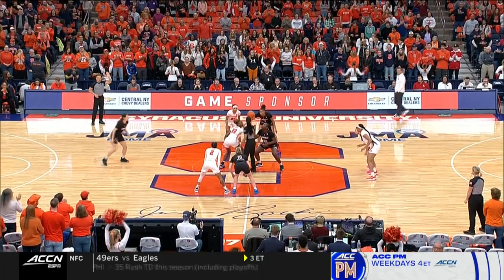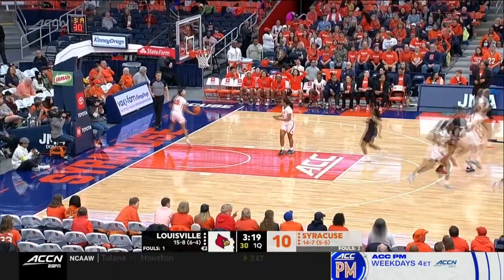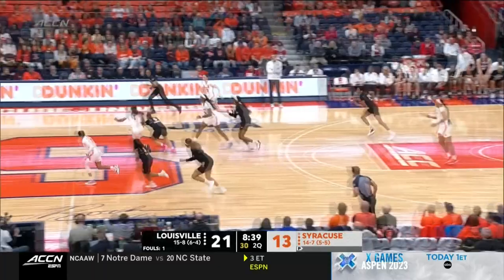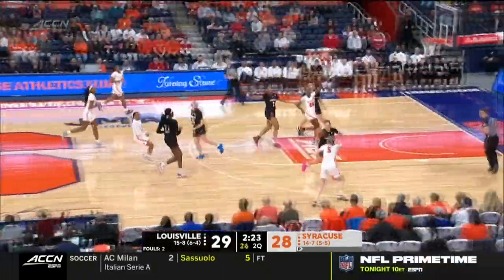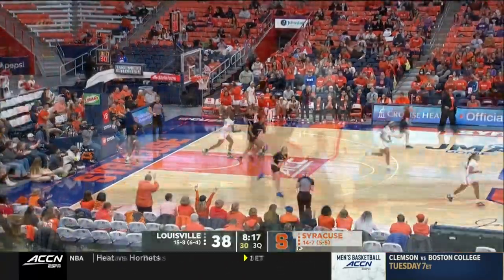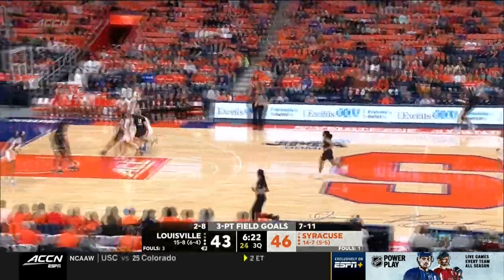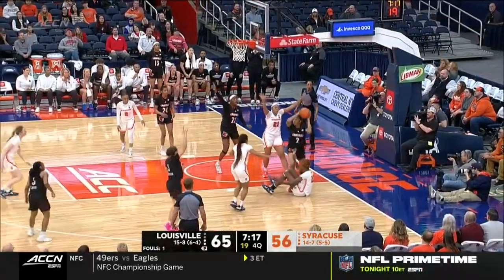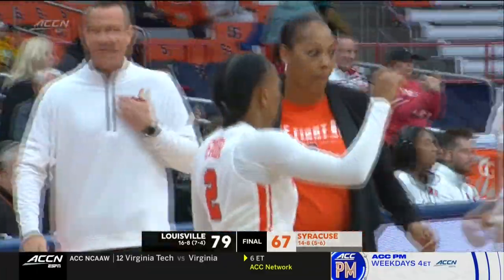Syracuse vs. Louisville Condensed Game | 2022-23 ACC Women’s Basketball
Louisville halted its losing skid with a big win on the road against Syracuse, 79-67. The Orange kept it close for three quarters despite early injuries to Dyaisha Fair and Teisha Hyman, but the Cardinals pulled away in the fourth. Nyla Harris led the Cards in scoring with 18 points on 7-9 shooting, and Chrislyn Carr picked up 14 with 8 assists and 5 steals in her return to Syracuse. Mykasa Robinson dished out 12 assists. For ’Cuse, Georgia Woolley had 20 points to lead all scorers, and Fair returned from her injury to drop 19, including a 5-7 performance from beyond the arc.